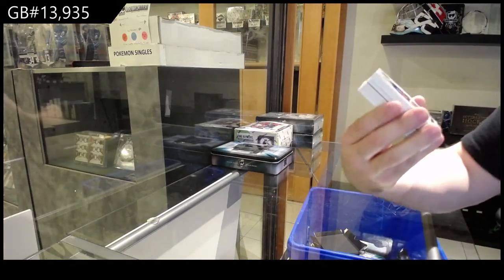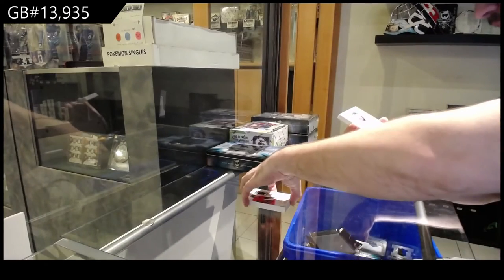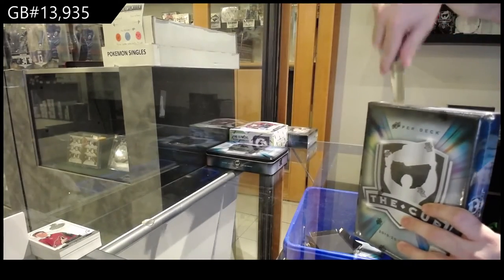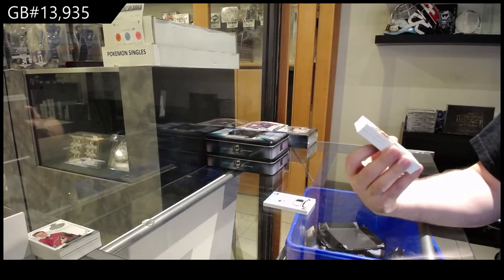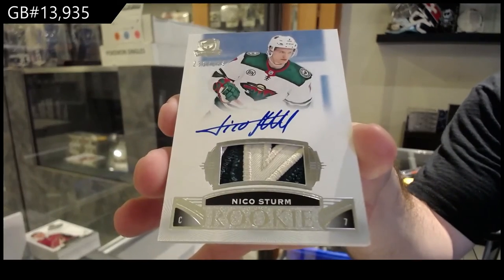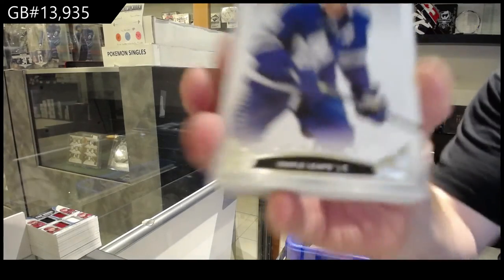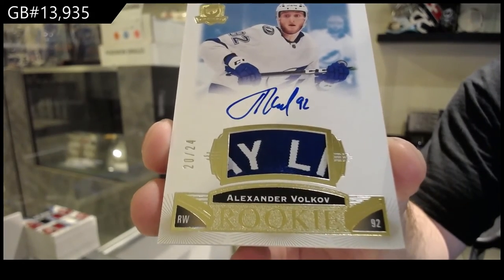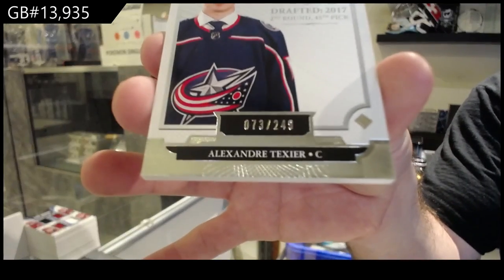19-20 Upper Deck The Cup Hockey 3 Tin Break - C&C GB #13,935